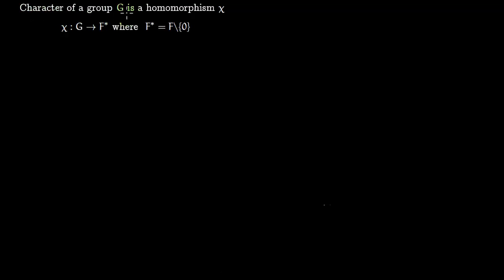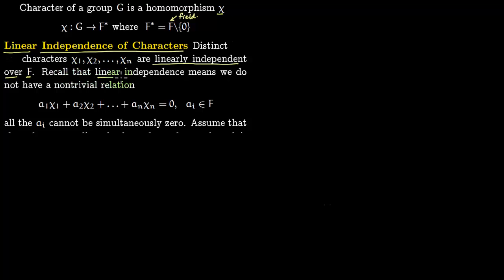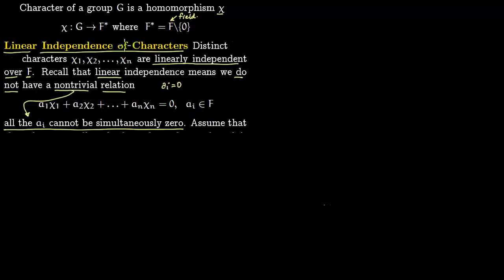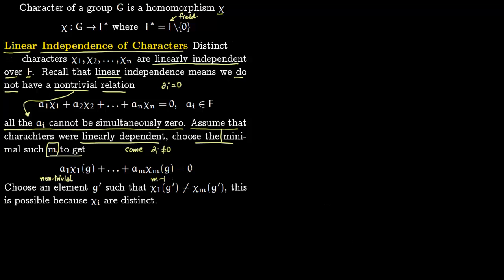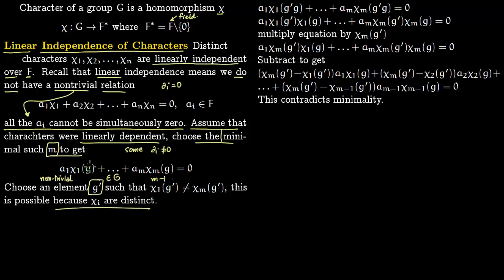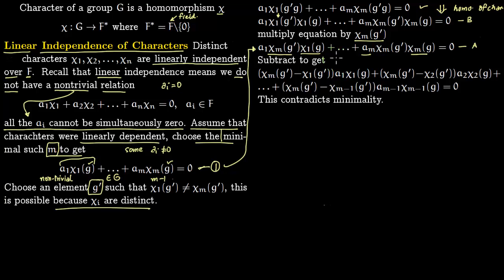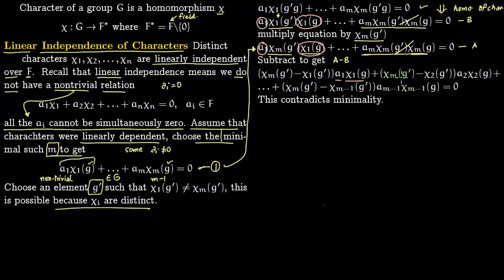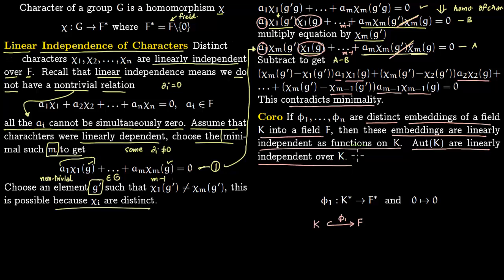Linear Independence of Characters